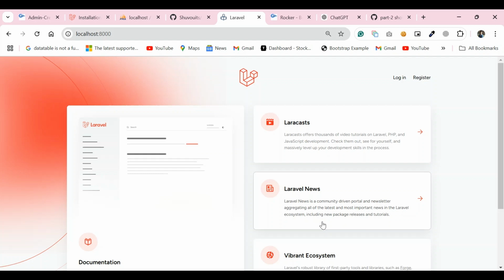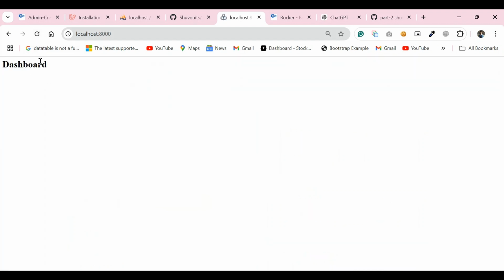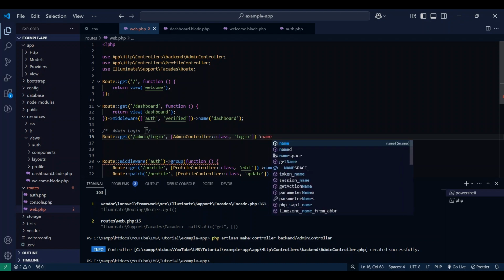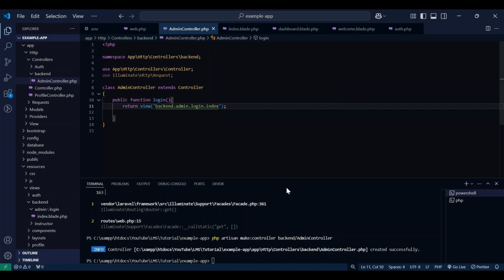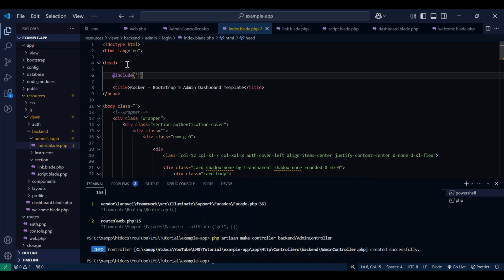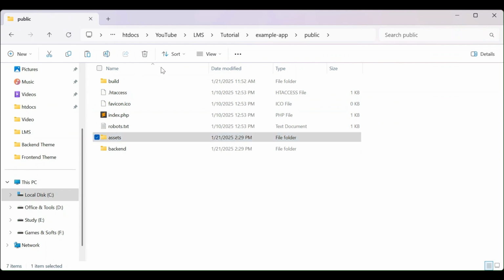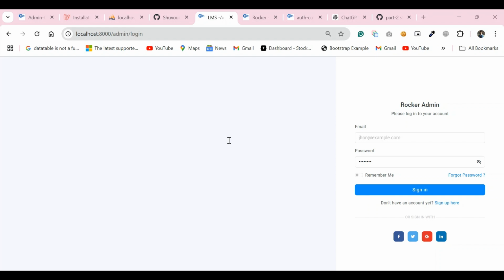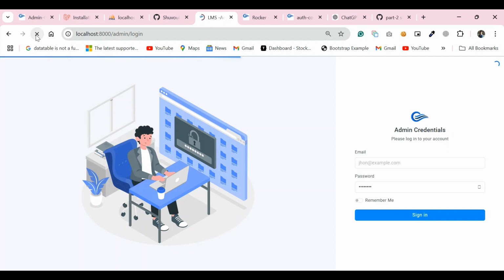🔥Laravel 11 LMS Tutorial | Build Custom Admin Login Page for Learning Management System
🔥 Learn how to build a complete Learning Management System (LMS) using **Laravel 11** – step-by-step from scratch to production.

laravel project
laravel lms
learning management system project
lms project
laravel 11
laravel 11 authentication
laravel course
laravel 11 project
laravel admin dashboard
laravel project with source code
laravel tutorial
lms
lms platform

🚀 In this Laravel 11 LMS project, you'll learn:
✅ User Authentication (Login, Register, Roles)
✅ Course Management (CRUD, Categories)
✅ Payment Integration (Stripe / SSLCommerz)
✅ Admin Dashboard
✅ Live Demo & Free Source Code!